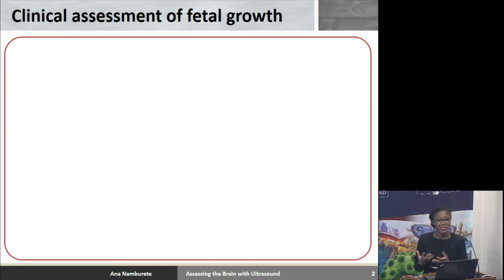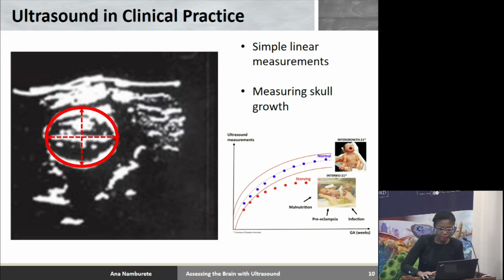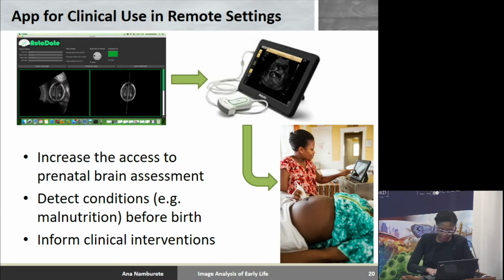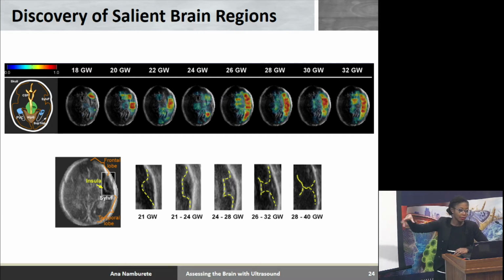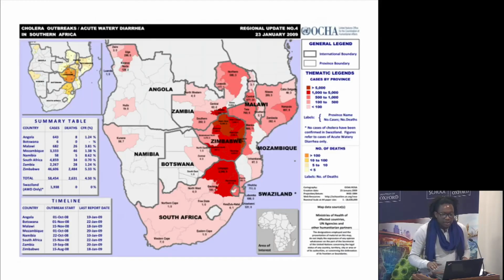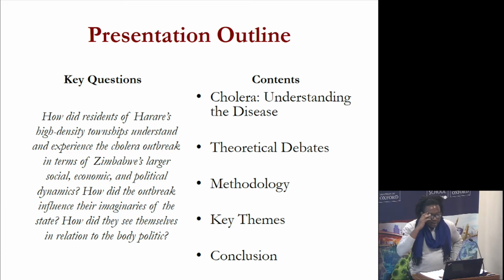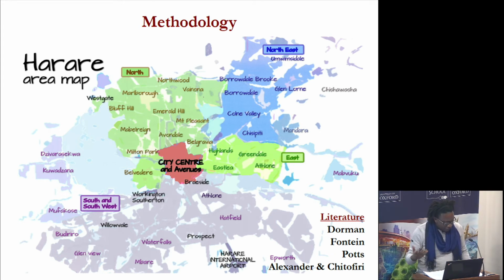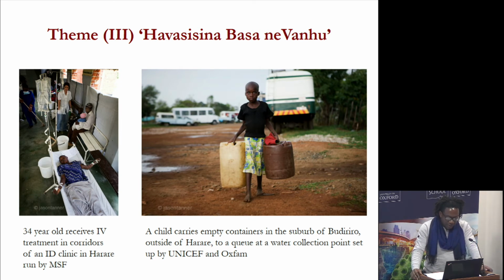AfOx insaka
The AfOx insaka is a gathering for sharing ideas and knowledge about Africa-focused research with speakers from diverse and varied academic disciplines.

Speakers
Dr Ana Namburete, Department of Engineering Science, University of Oxford - 'Beyond the Cranial Vault: Imaging the Fetal Brain using Ultrasound'
Dr. Namburete is a Royal Academy of Engineering (RAEng) Research Fellow in the Department of Engineering Science at the University of Oxford and an Associate Research Fellow at St. Hilda's College. She is the Principal Investigator of the Ultrasound NeuroImage Analysis Group.

Dr Simukai Chigudu, Oxford Department of International Development - ‘People were Dying Like Flies: The Politics of Cholera, Crisis and Citizenship in Zimbabwe’
Dr Chigudu is a Departmental Lecturer in Development Studies at the Oxford Department of International Development. He has previously worked and conducted research in Zimbabwe, Uganda, The Gambia, Tanzania and South Africa. Prior to taking up his studies at Oxford, he worked as a medical doctor for three years in the UK’s National Health Service.